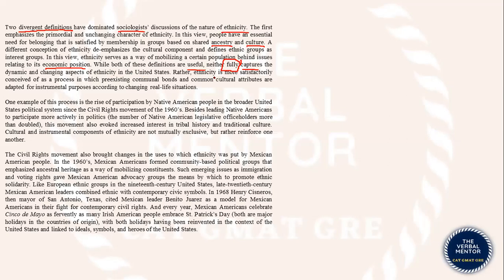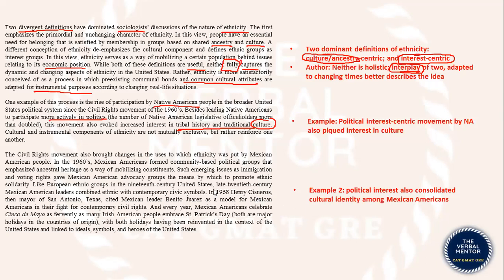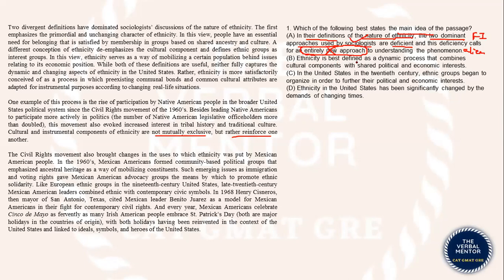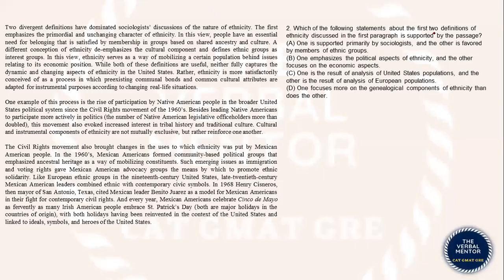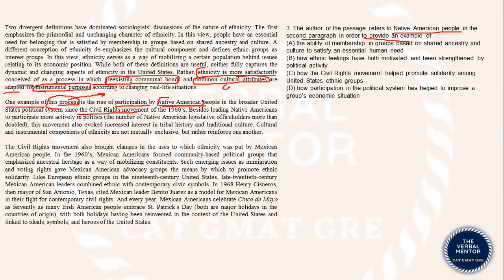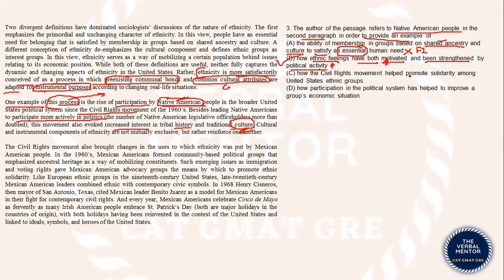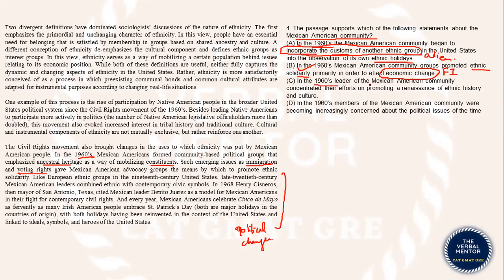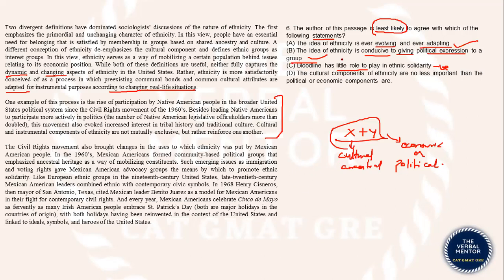CAT RC practice | Verbal Preparation | Day 46 | Solve Reading Comprehension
If you're writing any MBA entrance exam - CAT, XAT, SNAP, CET, GMAT - the RC section is a common denominator. It is recommended that to improve your readingcomprehension skills, you read extensively. In this video, I show you how to solve RC in CAT with 100% EFFICIENCY and crack the verbal section.

About me-
I am a CAT, GMAT & GRE expert with more than a decade of experience and multiple 99+ percentile scores to my credit. On this channel I post videos on how to enhance language comprehension scientifically and how to solve the Reading Comprehension & Verbal Reasoning section of CAT, GMAT and GRE exams methodically.

Join the TVM family and benefit from more than a decade of experience in guiding thousands of MBA and MS aspirants to their goals.

Cheers,
The Verbal Mentor